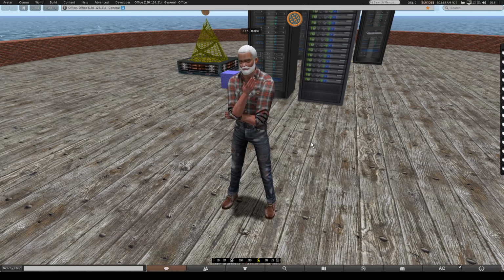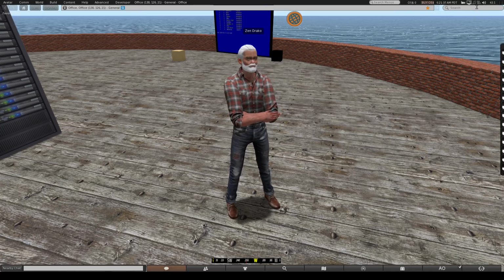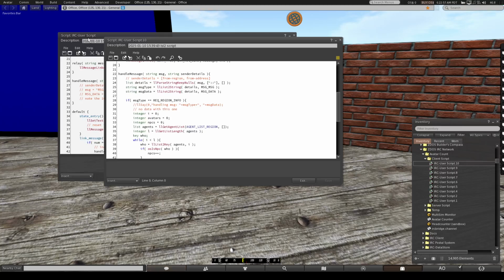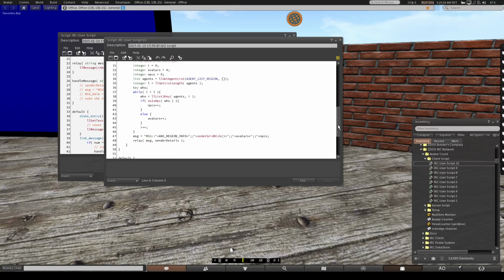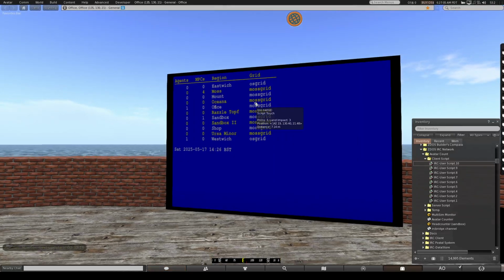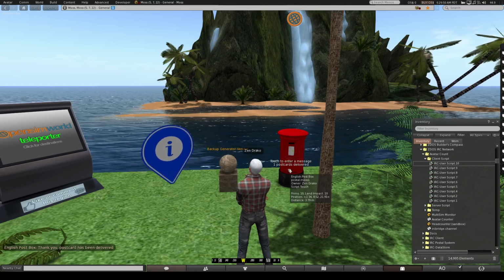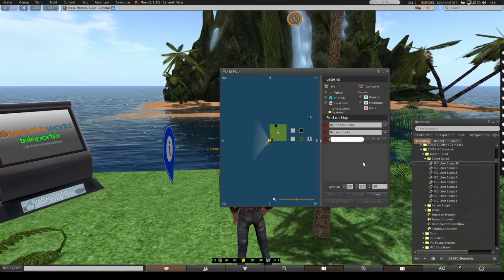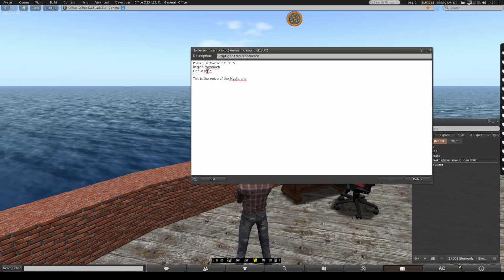OpenSimulator inter-region and inter-grid object communications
Opensimulator has a built-in module to send messages from one region to another. It is grid-agnostic, so the regions can be in different grids. I've written a black-box script to create one or more networks of objects, with objects within a network able to be placed in groups and sub-groups. Each object is guaranteed to have a unique address.

This allows objects to send messages to individual objects, groups of objects and objects in entire networks - even sending messages to objects in other networks. It is highly efficient at message filtering so objects only respond to messages addressed to them.

This video is a walkthrough of the basic concepts involved and and how simple it is to use.

I apologise for the sound quality, I'm looking into getting better equipment for that.